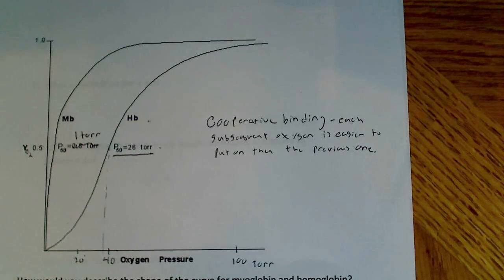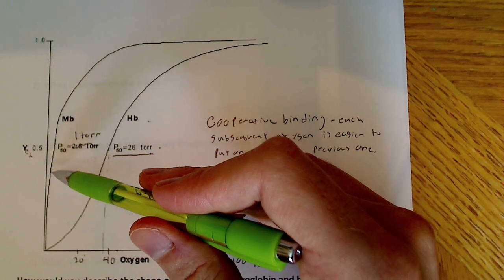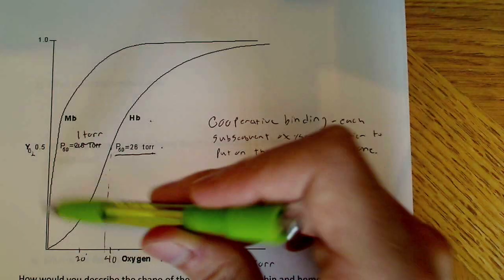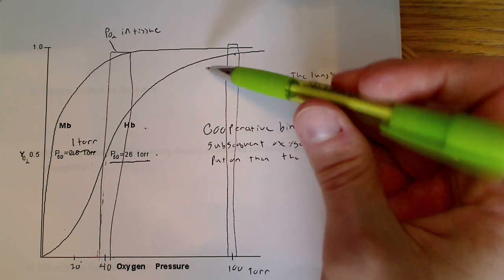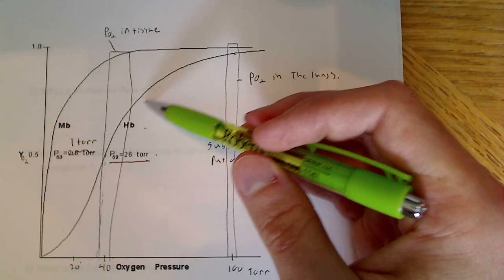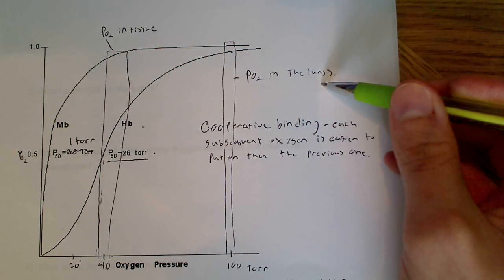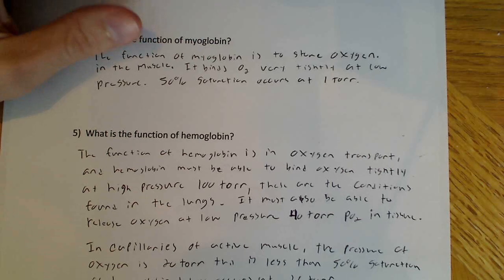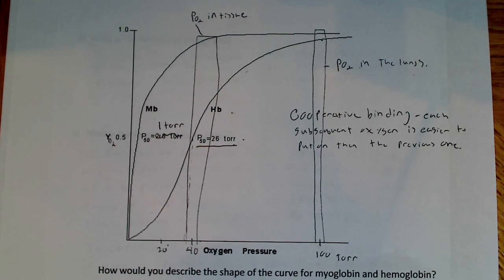Hemoglobin and myoglobin oxygen binding curve explanation part 2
In this video I work through a series of questions concerning the oxygen binding curve for hemoglobin and myoglobin, leading to an understanding of hemoglobin and myoglobin's function. I try to emphasize how the graph can be used to understand the function of both.